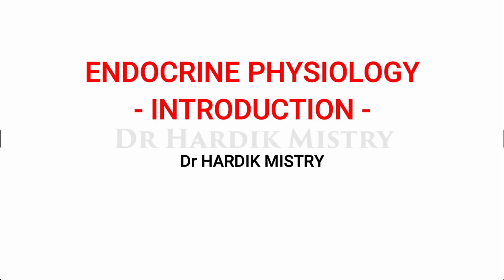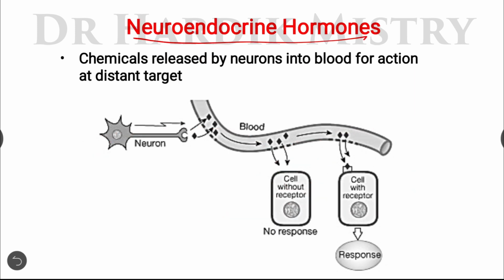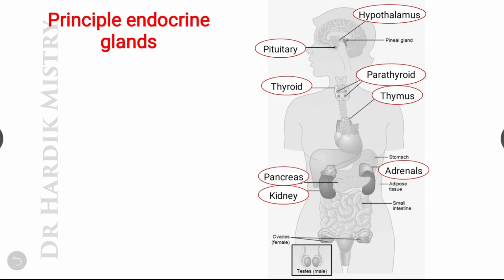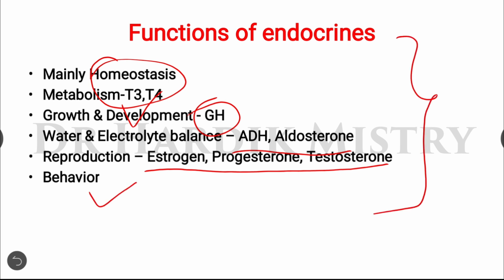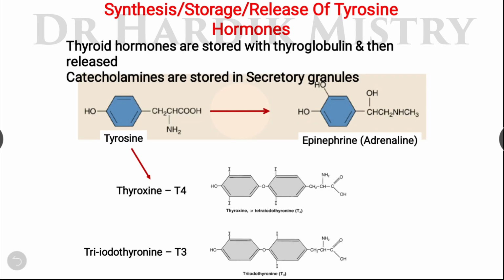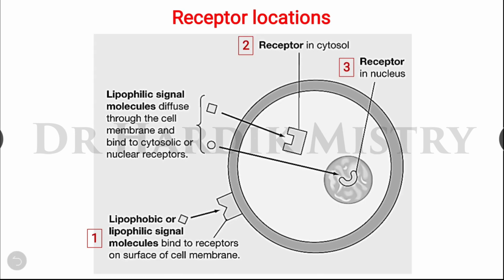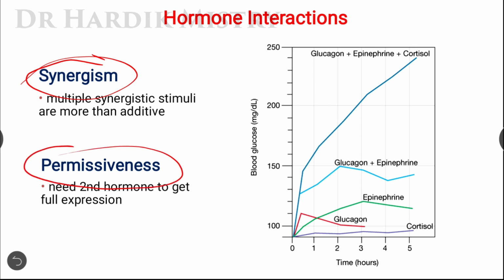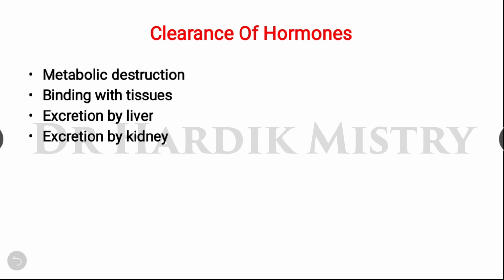01 INTRODUCTION TO ENDOCRINE GLANDS AND HORMONE | ENDOCRINE PHYSIOLOGY